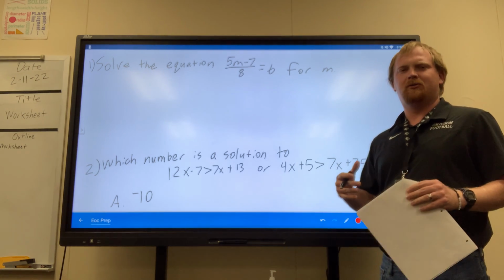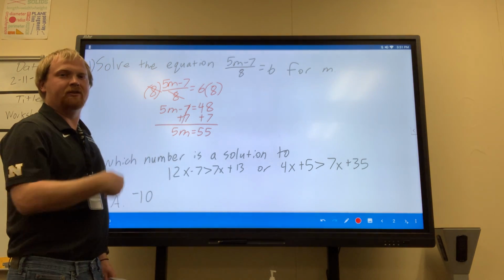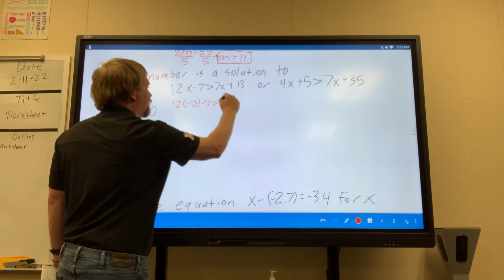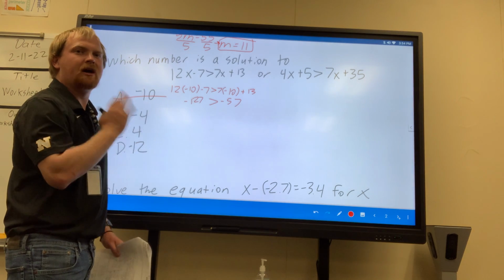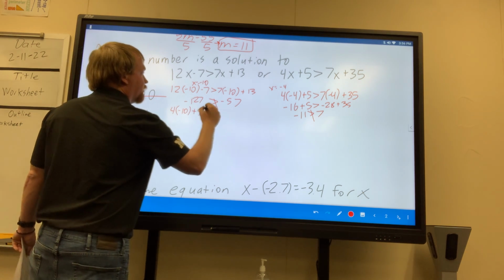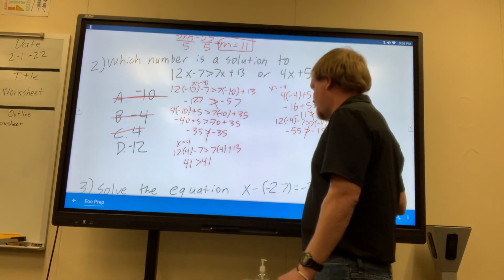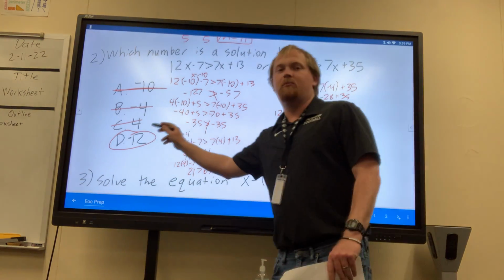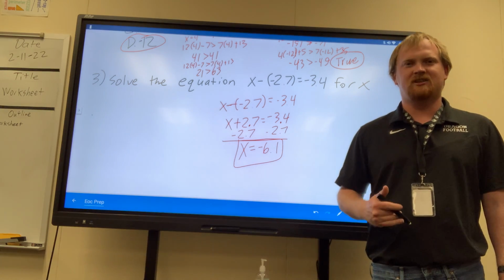Lesson WS 14